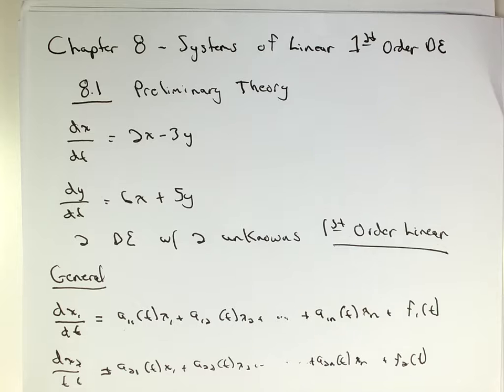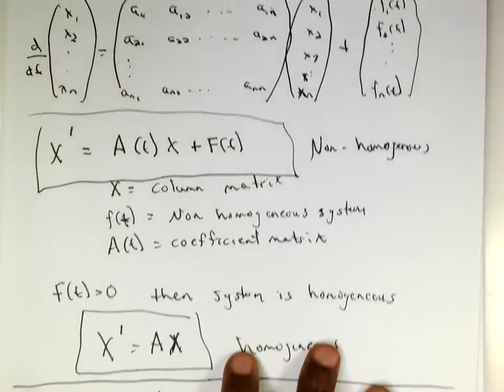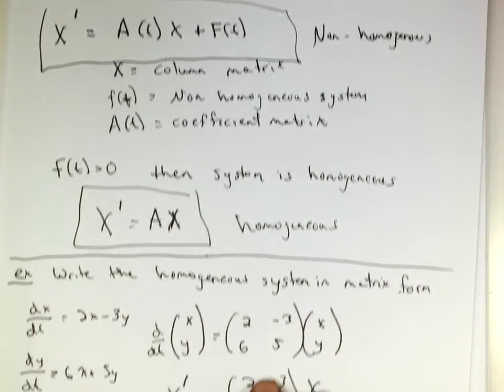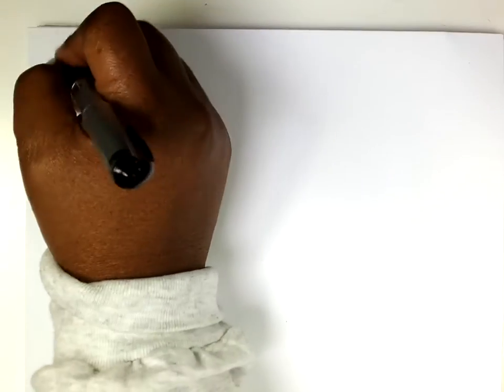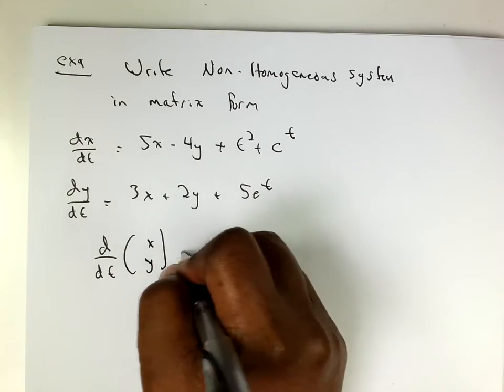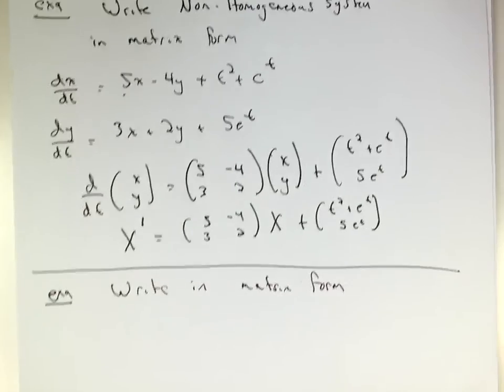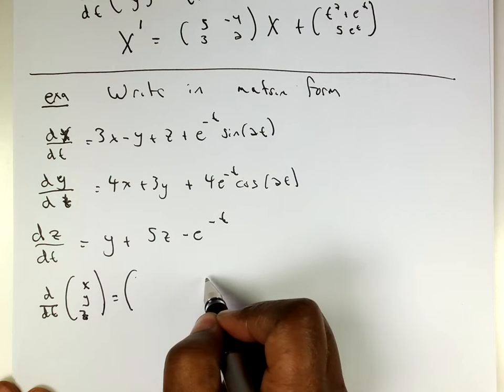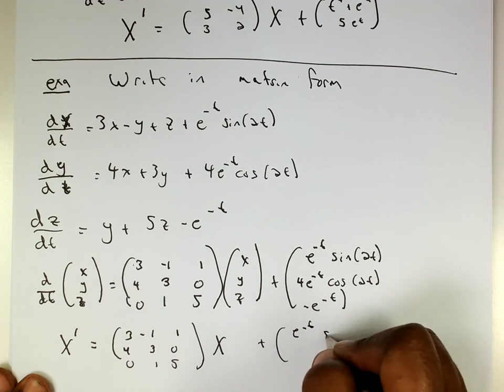Diff Eqs Section 8.1 Part 1